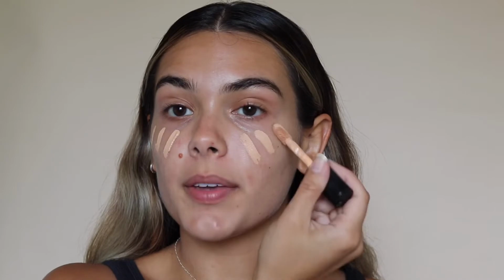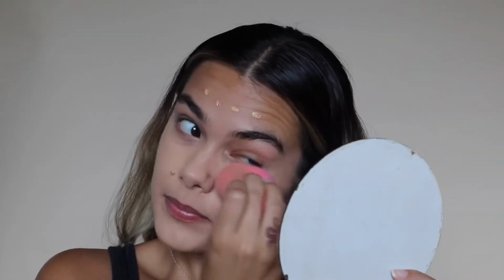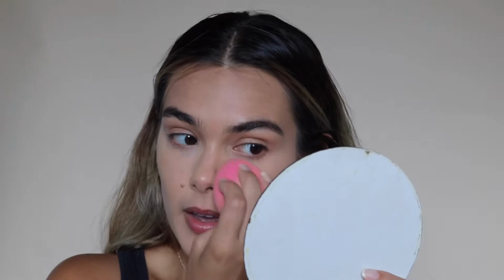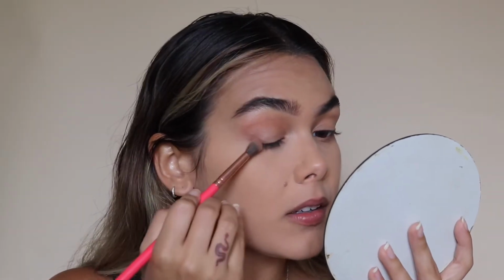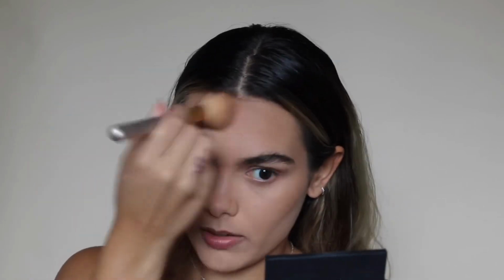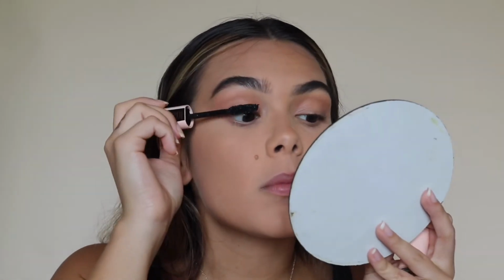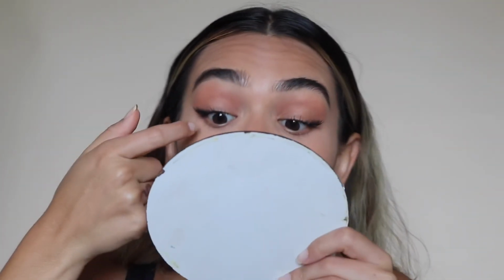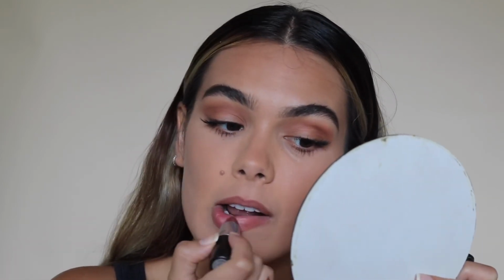Makeup For Photos 📸 Bomb ID and Passport photos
Hey lovesssss!
I hope you love this video of how to take a cute ID or passport photo or even for a photoshoot ! I love you all!